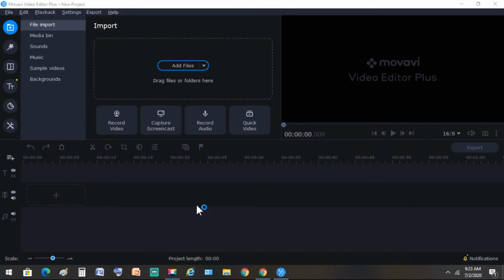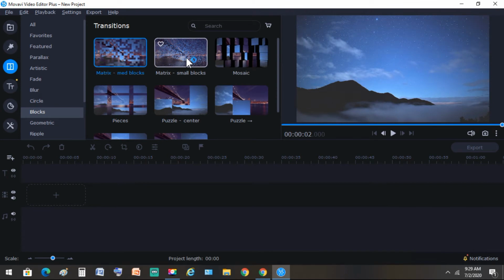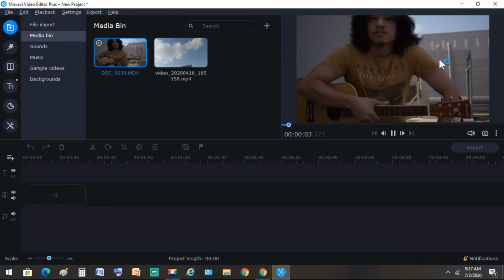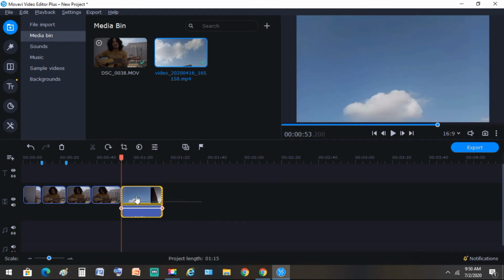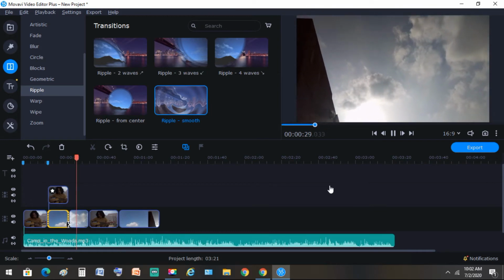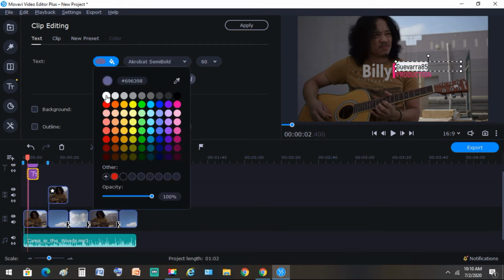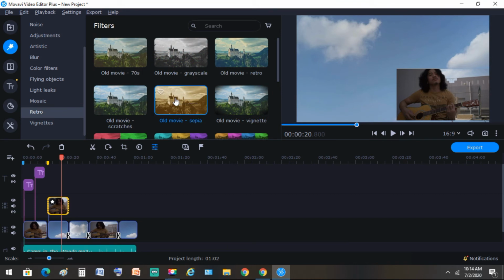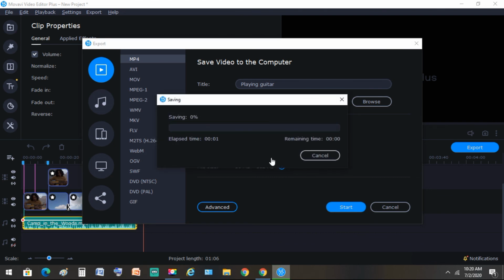Movavi Video Editor Plus 2020 Tutorial + Sample Video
An excellent video editor which you can use for your video editing. There are lot of features that you can use such as sound effects, music, transition and many more.